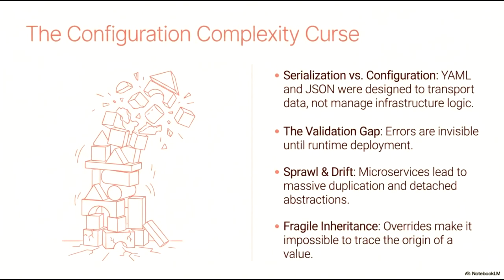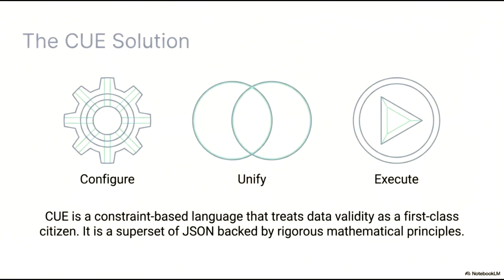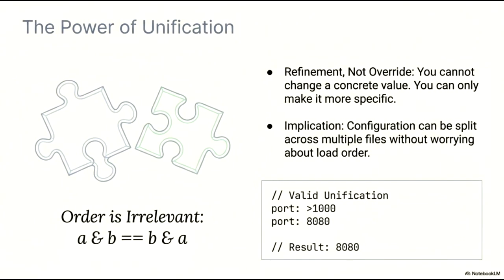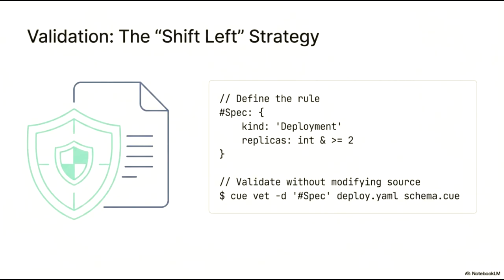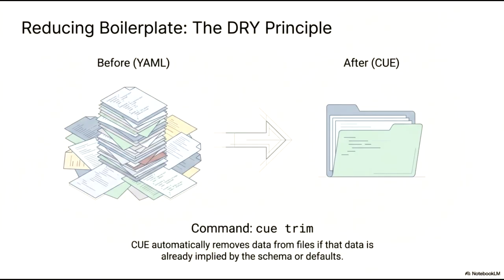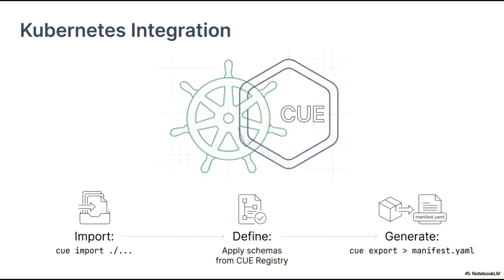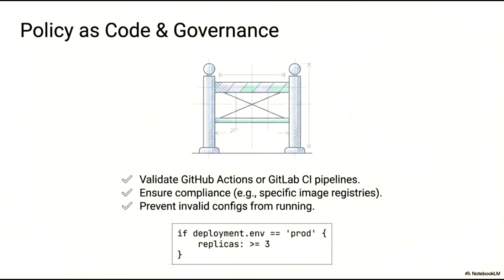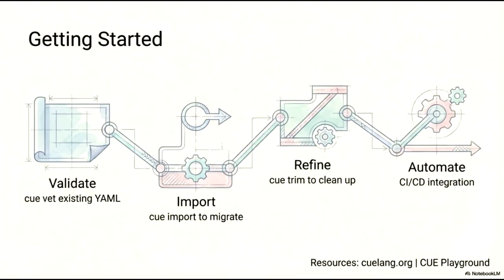Beyond Static Configuration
Unifying Logic and Data with CUE